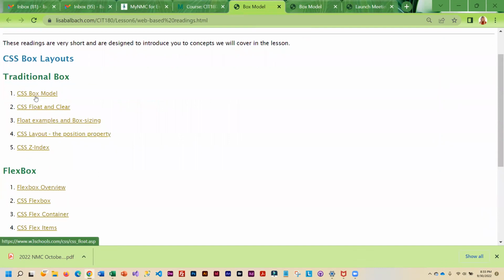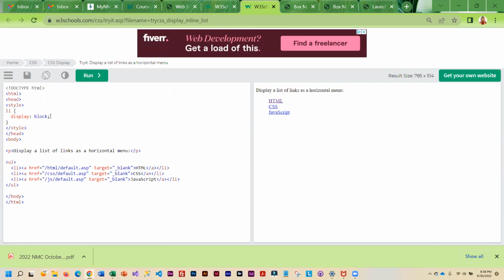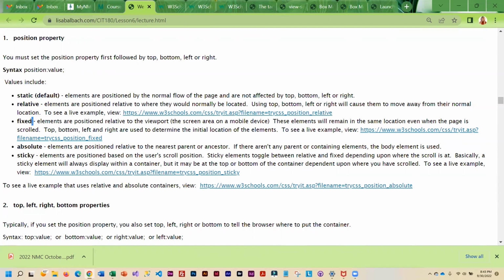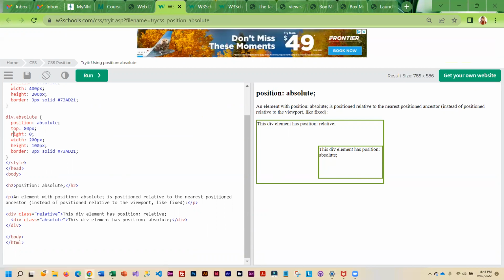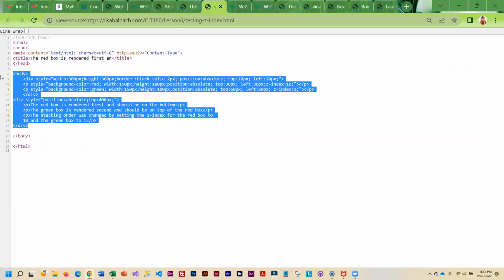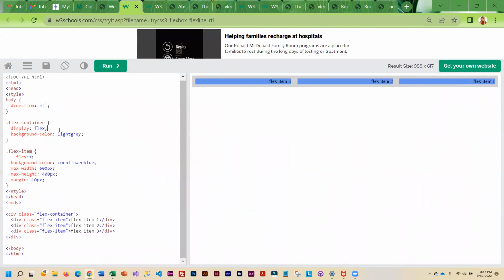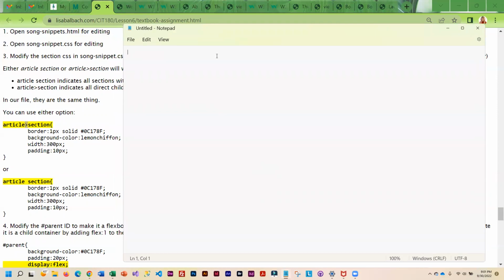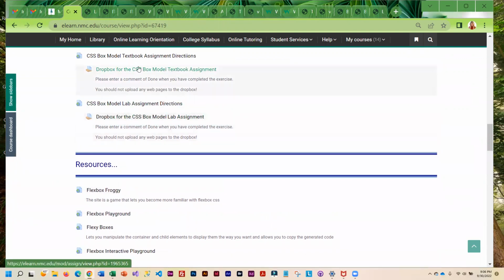CIT180 Lesson 6 Overview Fall 2022